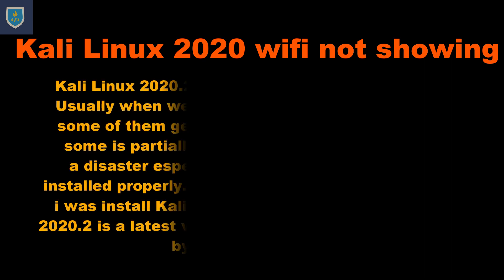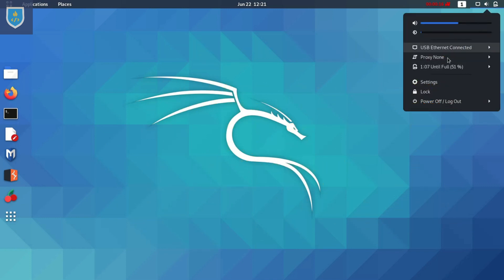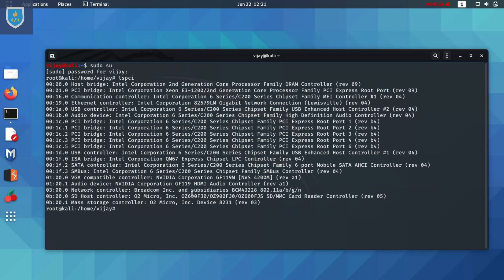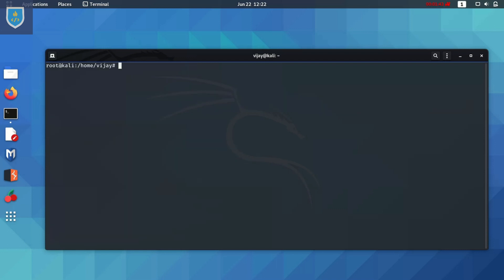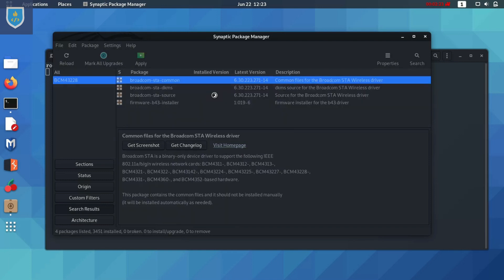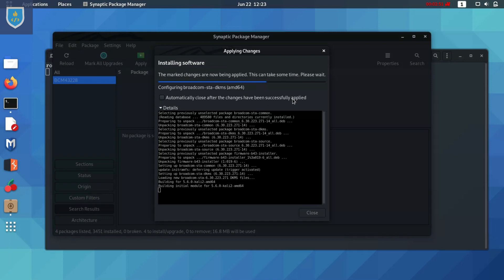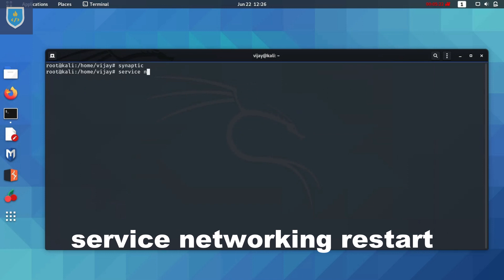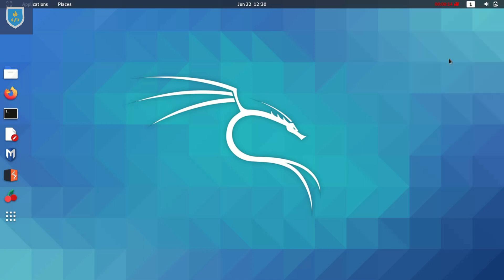kali linux wifi problem - fix wifi problem in kali linux | installing wifi drivers | 2020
kali linux wifi problem - how to fix kali linux wifi problem (no wifi shown/not showing up).

 Kali Linux Wifi Not Showing Up Kali Linux Wifi Not Shown How To Install Wifi Drivers In Kali Linux Crazy Indian Developer

1/10 - Duration: (wi-fi) adapter in kali Linux on any Virtual Machine How to enable wifi on kali linux 2020

 drivers how to install wireless adapter in kali linux sstech wifi drivers dideo  wifi driver kali linux install tutorials adapter 80211n software  broadcom There are a number of potential fixes that have already been suggested in the first two google results of "kali wifi not working" How to fix wifi in kali linux installed in virtual box
Fix Kali Linux WiFi Not Working Issue
  kali linux wifi problem